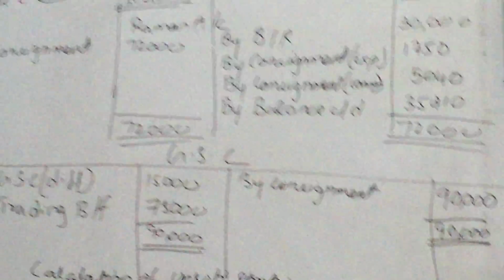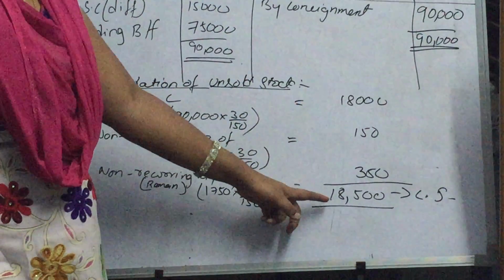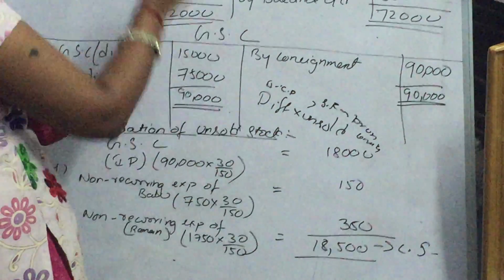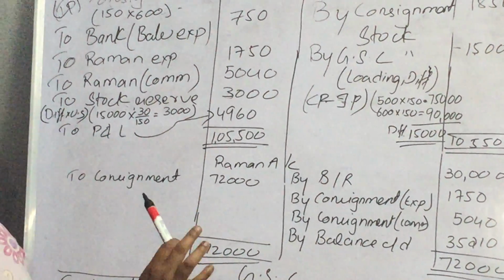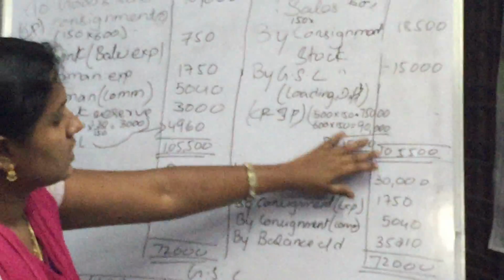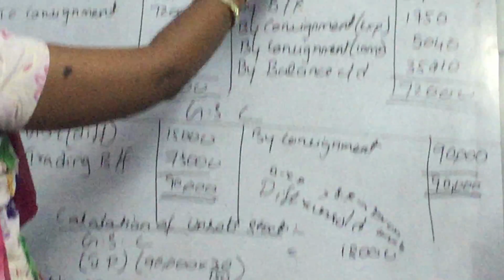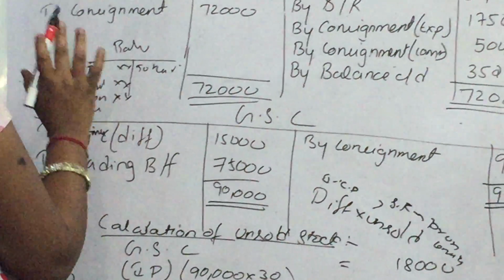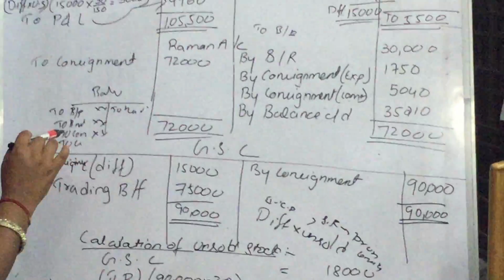invoice Problem in Consignment Video 5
Explanation of I.P., C.P., unsold stock problem